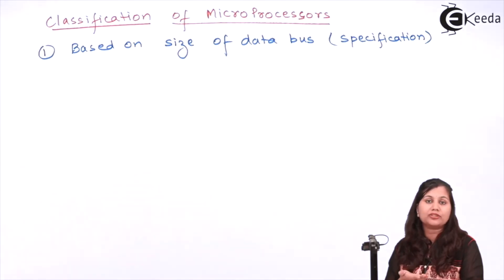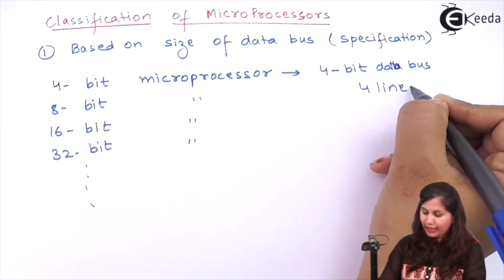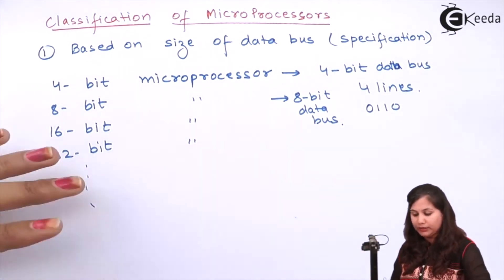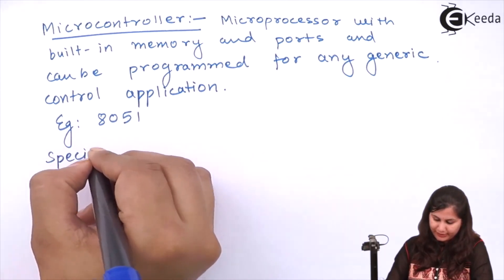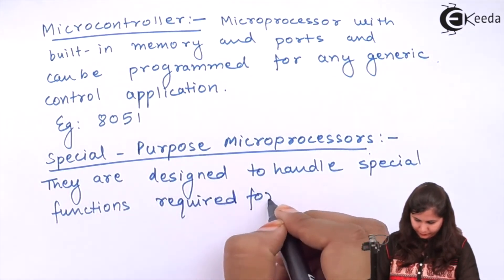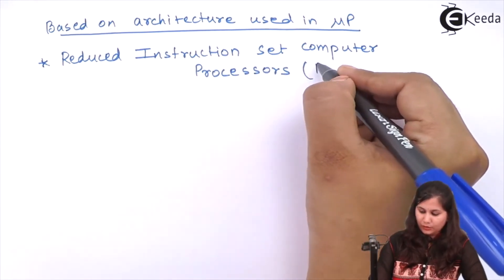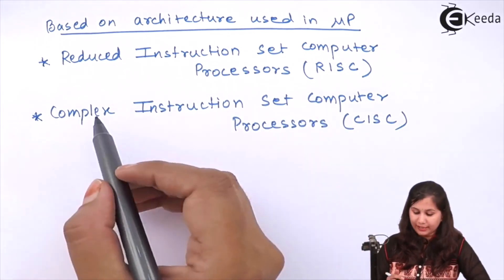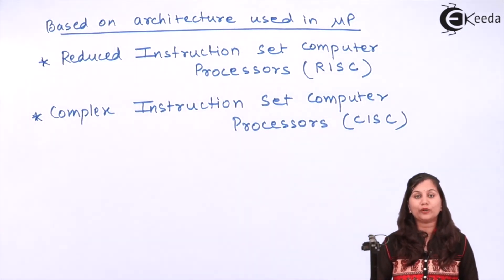Classification of Microprocessor - Introduction to Microprocessors - Microprocessor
Subject - Microprocessor

Video Name -Classification of Microprocessor

Chapter - Introduction to Microprocessors

Happy Learning!